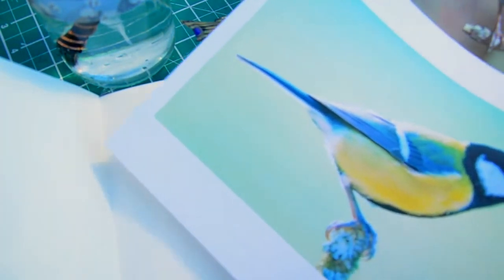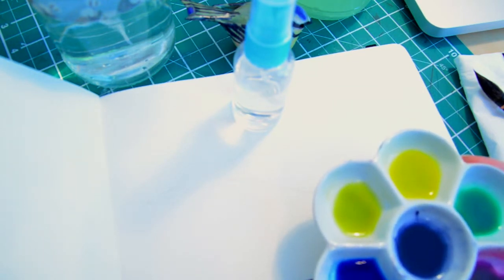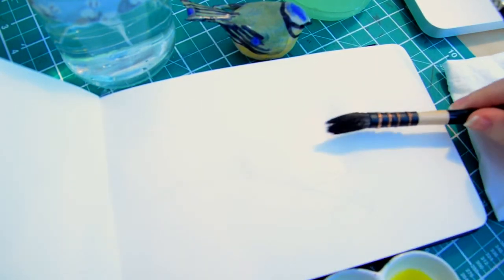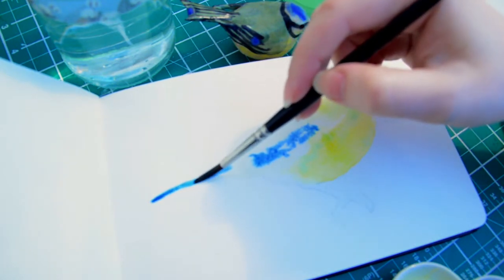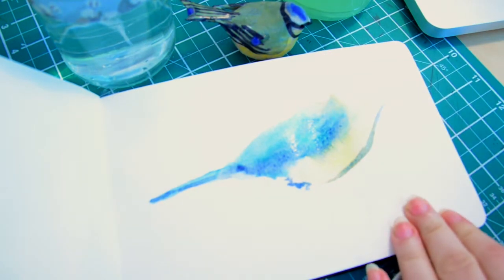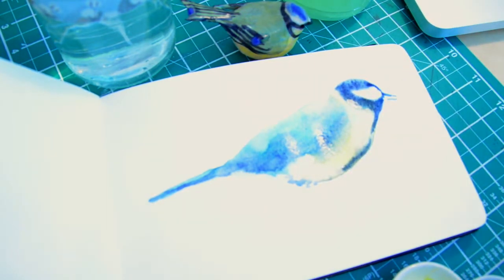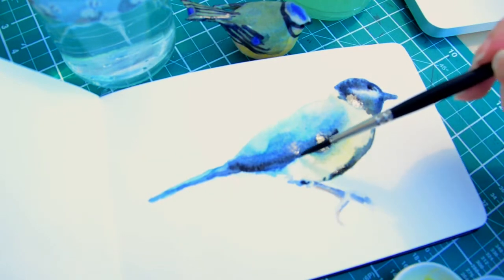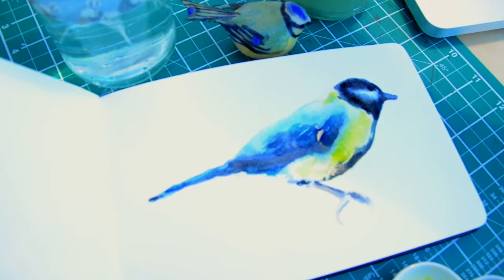Blue Tit (test)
A very bad test video